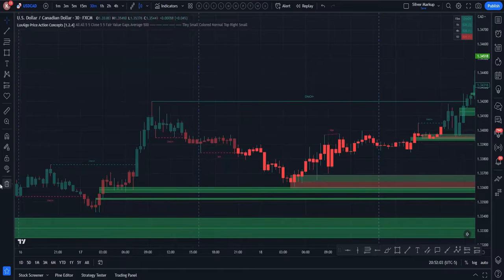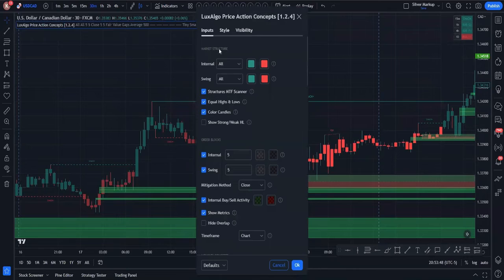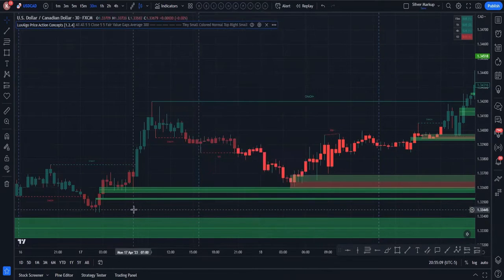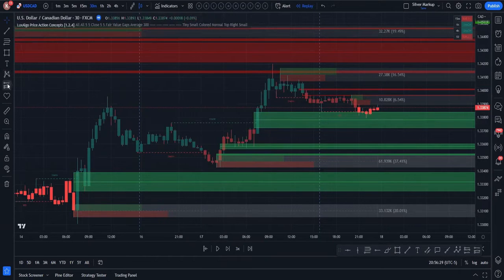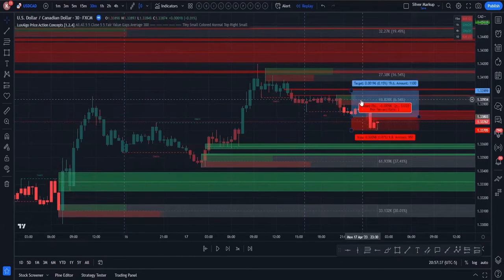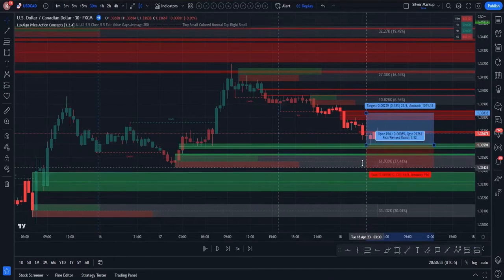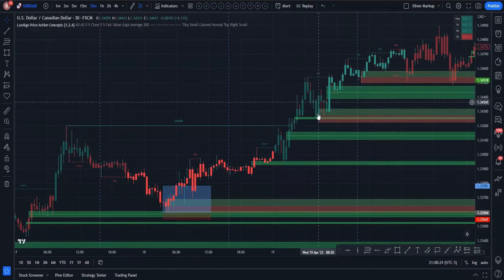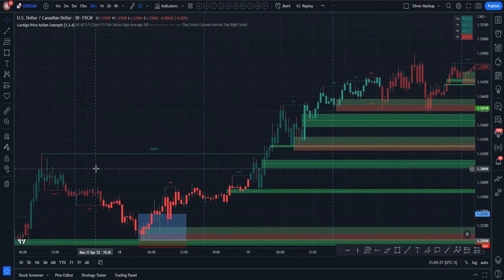The Perfect OG Lux Algo Price Action Concepts Strategy (Best Lux Algo Settings)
This is the best Imbalance Lux Algo Smart Money Concepts strategy using the Price Action Concepts Indicator. This trading strategy has been working well for me in the forex and crypto markets.

As a seasoned Forex trading instructor, I'm here to unveil the secrets of identifying and exploiting trading imbalances in the Forex markets using smart money concepts and the Lux Algo Premium indicator. There are many aspects of the indicator that will give you an advantage in the markets. I will show you the Og settings I use and the best strategy to use with trading imbalances in the market.

But here's where it gets truly exciting – we introduce the Lux Algo Price Action Concepts indicator, a game-changing tool meticulously crafted to empower traders like you to trade with the precision and confidence of the banks and market makers.

Here's what you'll learn in this invaluable tutorial:

How to identify trading imbalances using smart money concepts.
Strategies for effectively trading imbalances in the Forex markets.
Leveraging Lux Algo Price Action Concepts indicator to streamline your trading process.
Maximizing profitability by aligning your trading with institutional strategies.
Enhancing your trading mindset to think like a professional trader.
Why should you invest in the Lux Algo indicator? Because it's not just another trading tool – it's a strategic asset that provides you with unparalleled insights into market dynamics, enabling you to make informed decisions with confidence and precision.

With Lux Algo by your side, you'll:

Gain a competitive edge over other traders.
Identify high-probability trading opportunities with ease.
Trade with the precision and confidence of institutional traders.
Optimize your trading strategy for consistent profitability.
Don't settle for mediocrity in your trading journey. Embrace the power of Lux Algo and unlock your full potential as a Forex trader. Join the ranks of successful traders who understand and exploit trading imbalances to their advantage.

It's time to trade like the banks and market makers – with Lux Algo, the future of your trading success begins now.